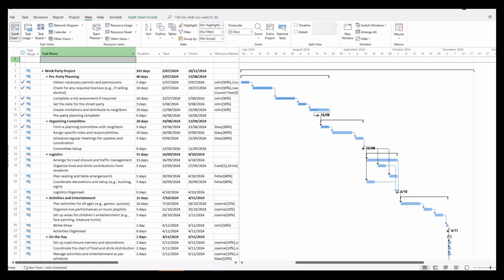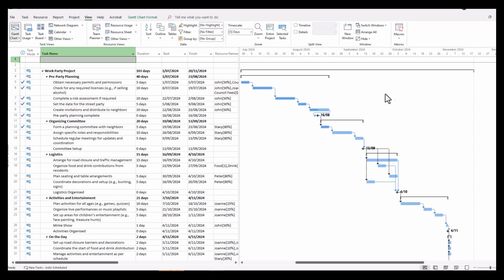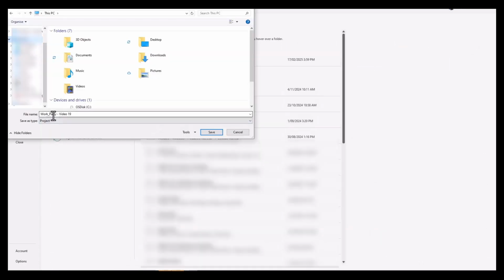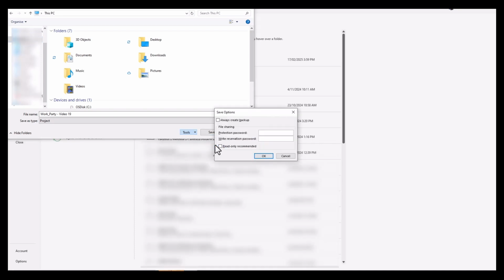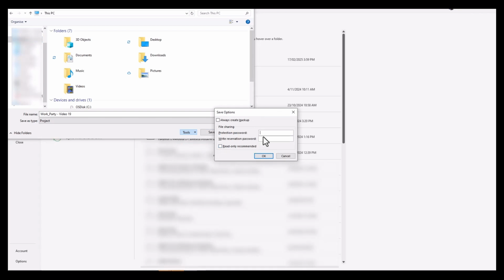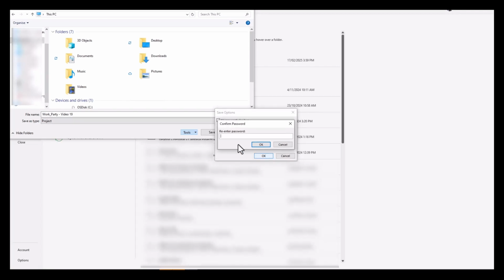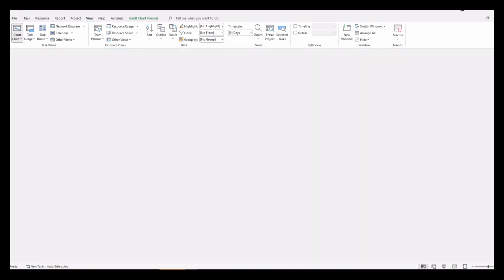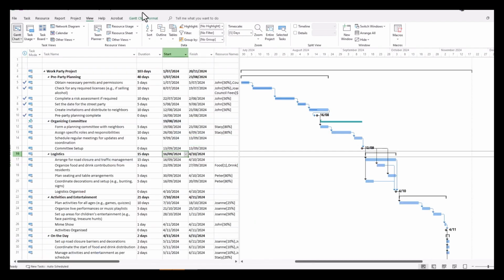#35 MS Project - Password protect your schedule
MS Project: How to Password Protect Your Schedule 🔐📅

Want to control who can view or edit your Microsoft Project schedules? In this quick tutorial, we’ll show you how to add password protection to your project files.

🔹 Learn how to set passwords for viewing and editing
🔹 Prevent unauthorized changes to your schedule
🔹 Ensure better control and security over your project files

By using the Save As feature and accessing the General Options under the Tools menu, you can easily secure your schedule with passwords for different access levels.